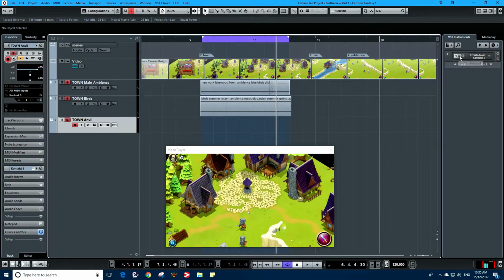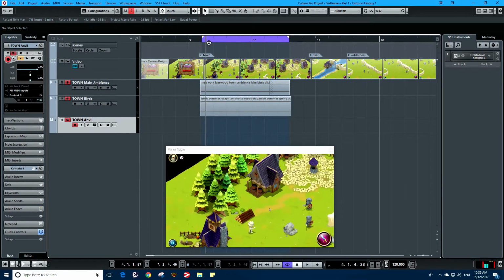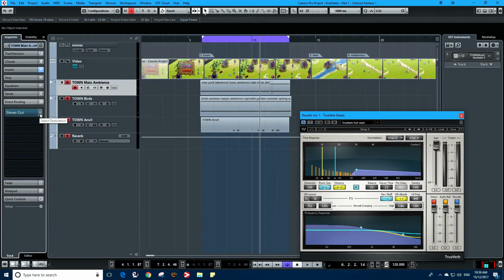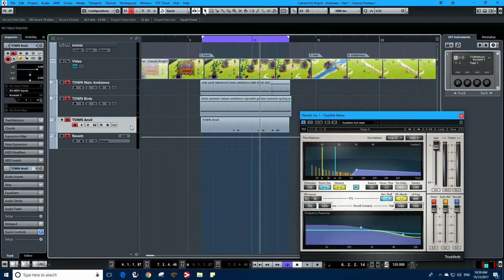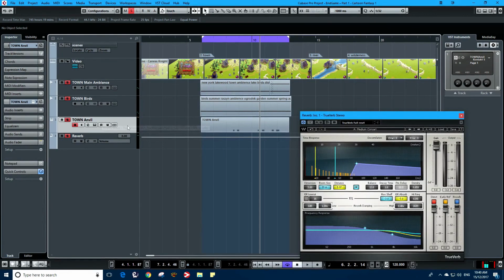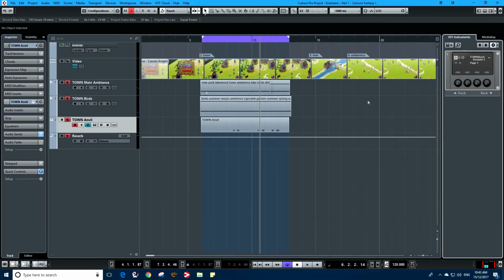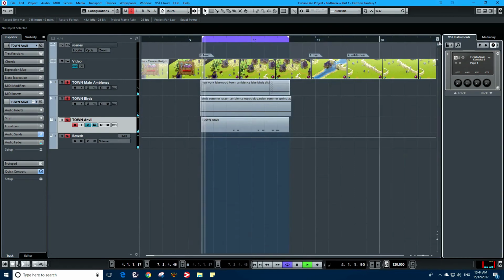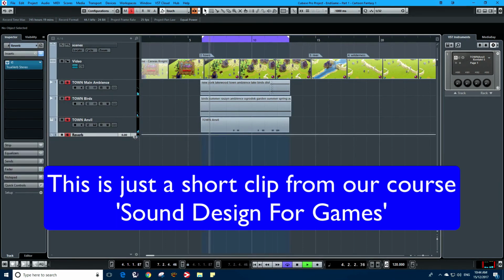Sound Design Tutorial for Games : Free Clip 2 Background SFX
This tutorial for any DAW teaches you how to compose music and design sound FX and ambience tracks for the gaming industry. This short clip is taken from our FULL 5 Hour, 23 lesson course where Piotr Nowotnik of shows you 'How To Make Music and Sound Track for Games' from start to finish, from nothing - right through to the final mix. This any DAW music production tutorial course is ideal for beginners or intermediates and teaches you not only sound and music for games but some of the techniques could be used in TV and Film scores.  Our online video lessons are short, fun and easy to follow so come and dive in with us and turbo charge your music production skills today!